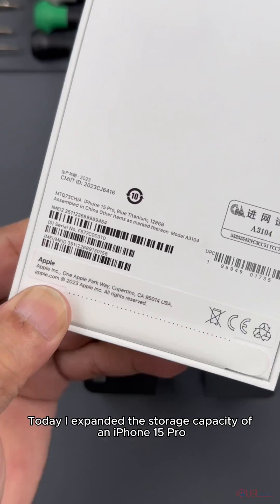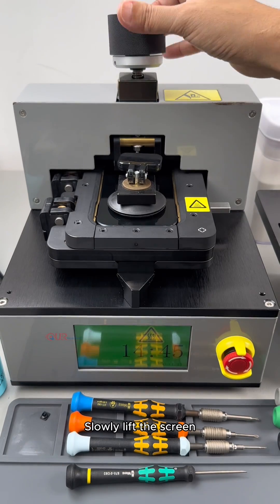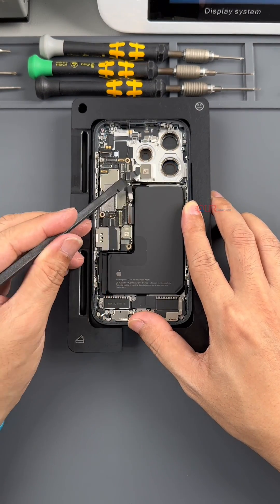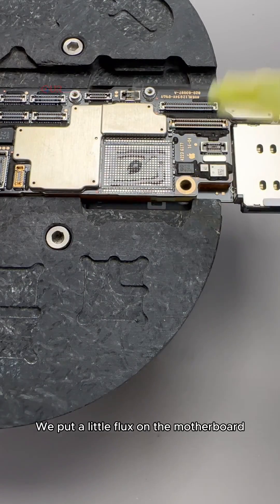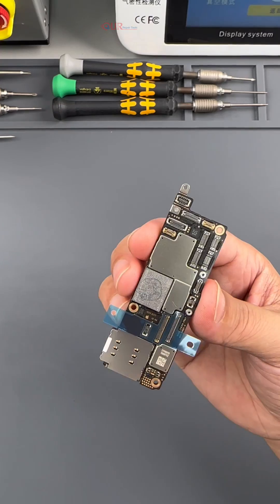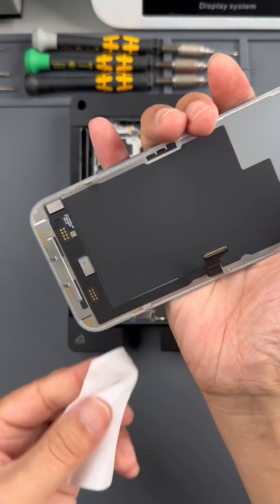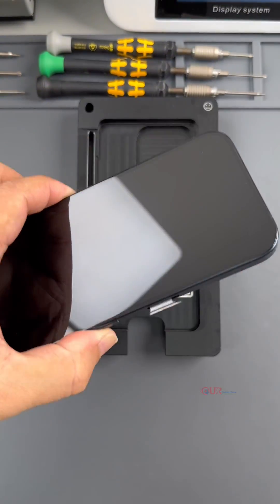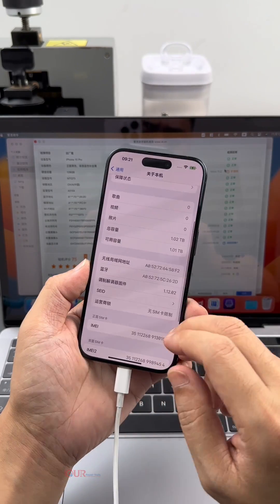Expand storage of iPhone 15 Pro to 1TB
Expand storage of iPhone 15Pro to 1TB

Replace 1TB NAND flash